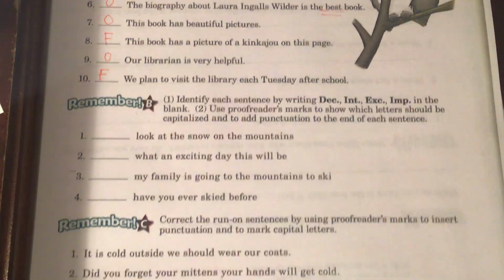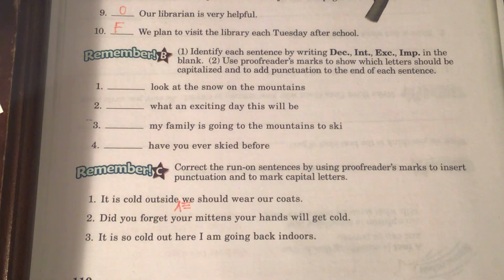Language p.110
Fact vs. opinion